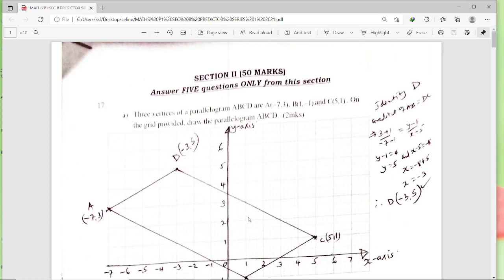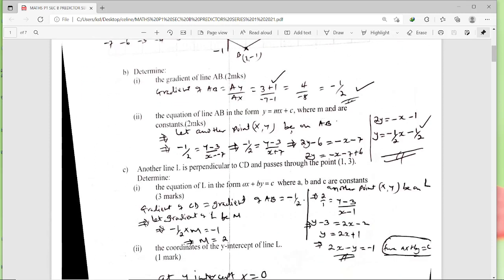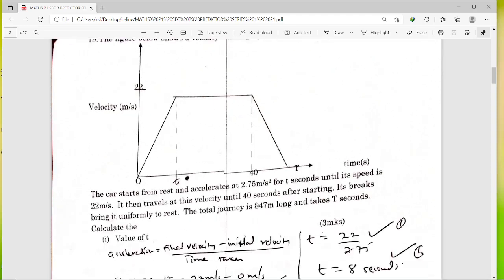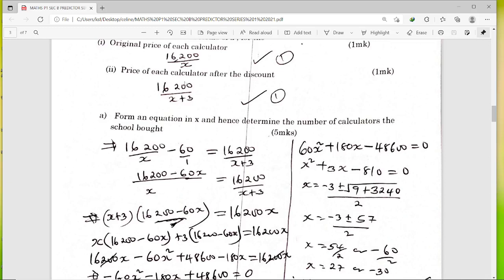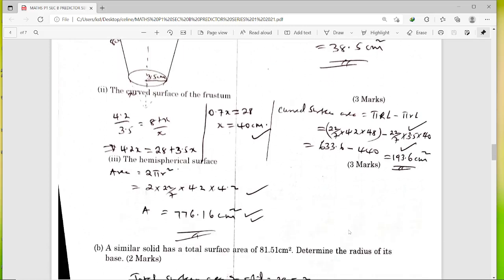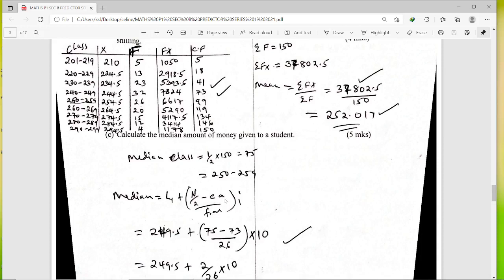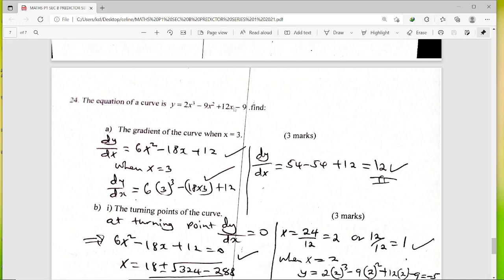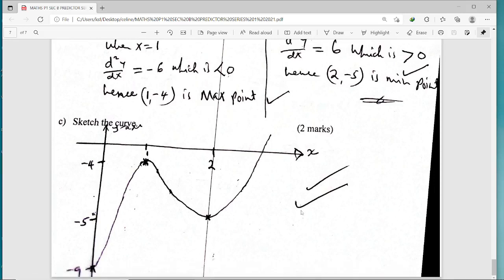P1 MATHEMATICS SEC B PREDICTOR SERIES 1 2021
KCSE  MATHS MARCH 2022 PREDICTION
for softcopy